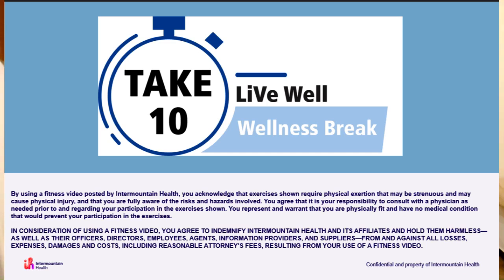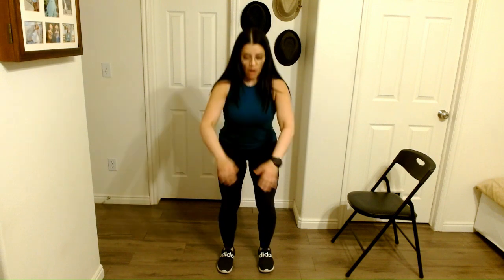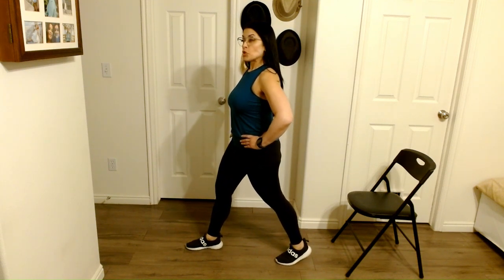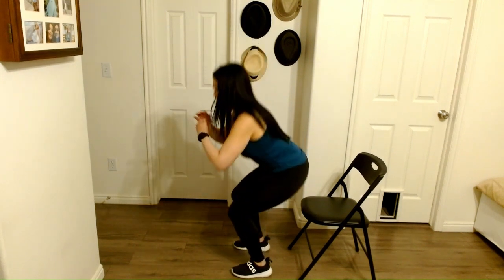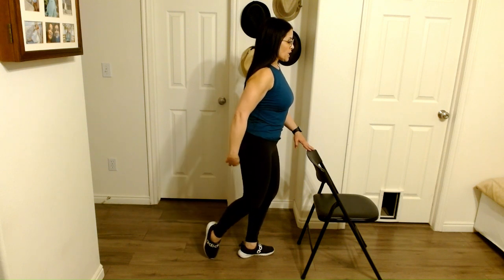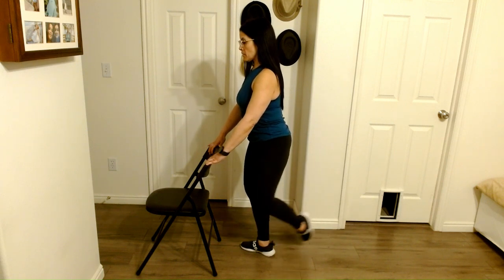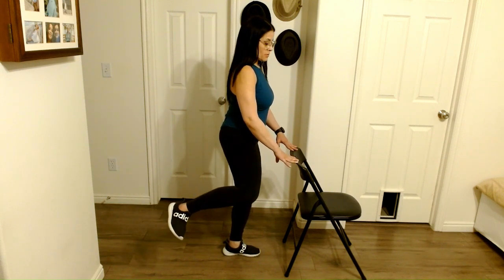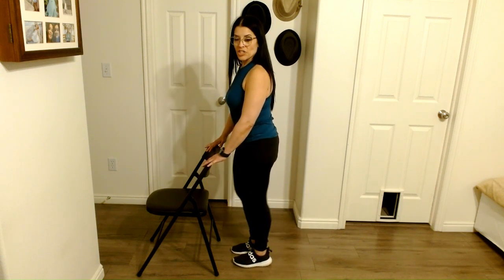Take 10 Week of April 3rd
Glutes with Denise
Have a stable chair handy for this lower body workout!